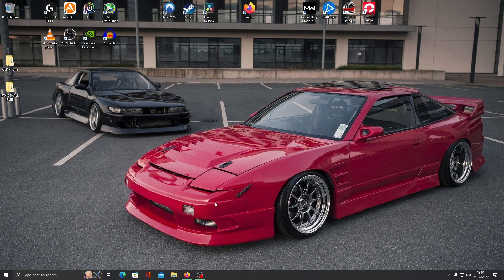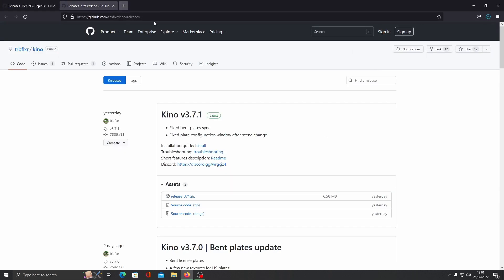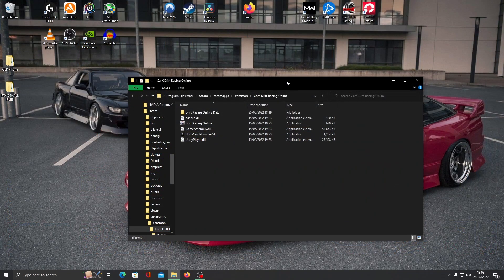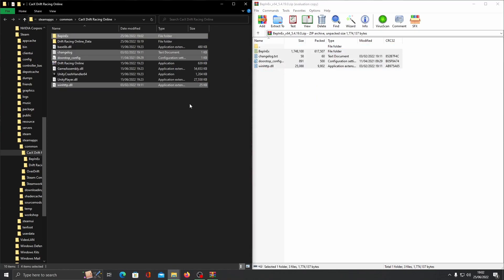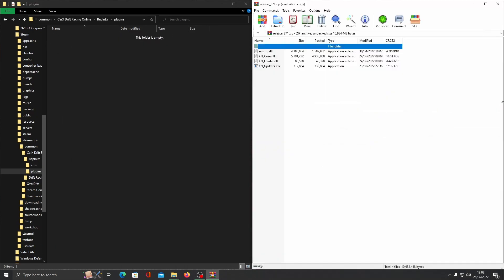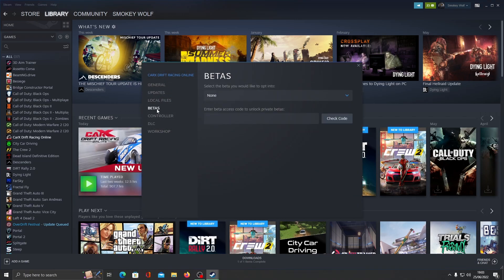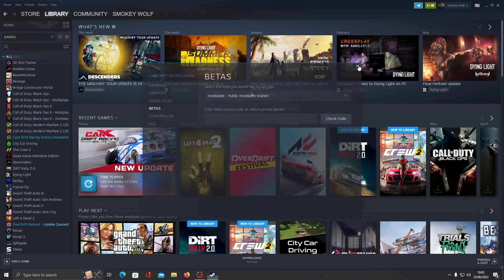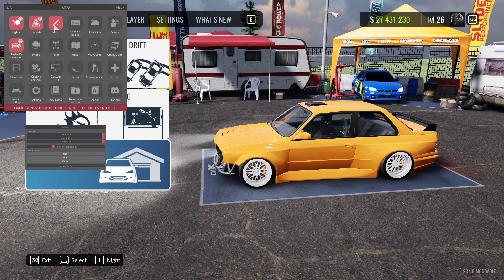How to install Kino Mod Menu in 2 Minutes!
How to install Kino Mod for CarX Drift Racing Online, in only 2 minutes!!

What I use:
11400F Cpu
16GB Ram
HyperX Quadcast
Next Level Racing GTTrack
Logitech G920 Wheel
Logitech G Shifter